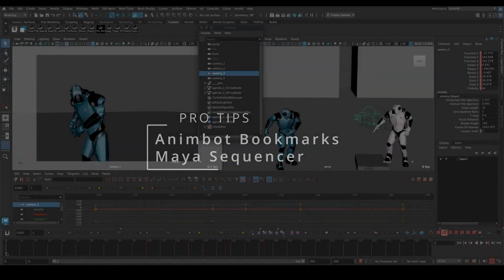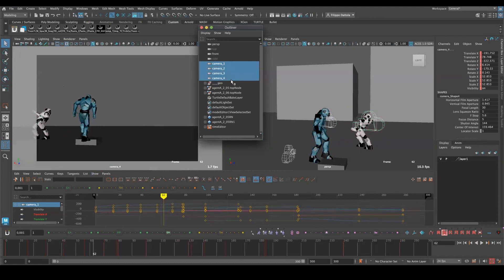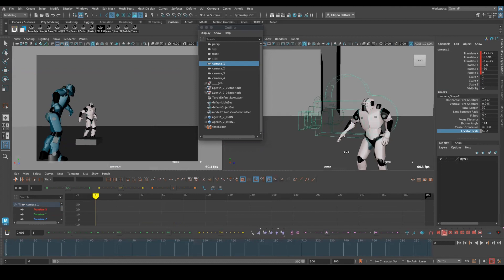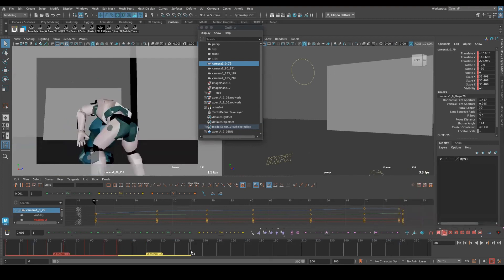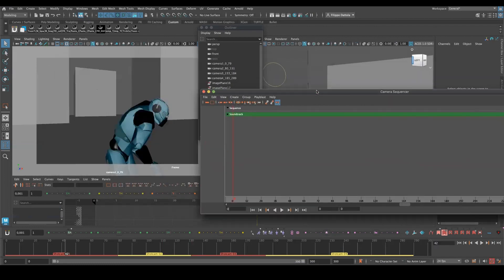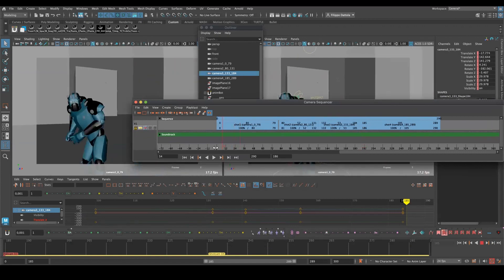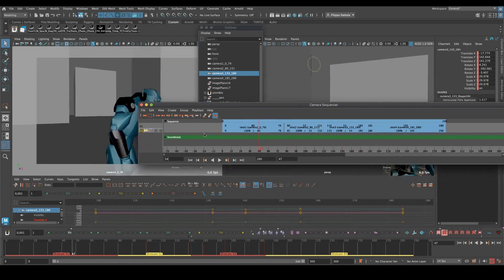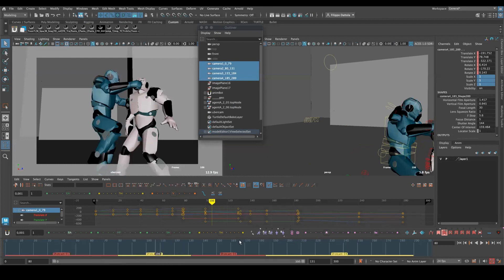Working with Shot Sequencing with Animbot Bookmarks and Maya Sequencer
In this video tutorial, we'll explore the integration of Animbot Bookmarks with the Autodesk Maya Sequencer. This technique provides an efficient and user-friendly approach to handling multiple shots, especially in situations where the layout pass might not be still available. By setting up shots like a previs pass, we gain the ability to review the shot sequence within the same viewport. This eliminates concerns about camera cuts, allowing for uninterrupted workflow and focus in the animation

Using Animbot and Autodesk Maya's Built-in Sequencer:
We'll demonstrate the straightforward process of using Animbot, a tool that student’s of SquashnStretch.net gets for free. Additionally, we'll leverage the native Sequencer feature within Autodesk Maya, ensuring a seamless and productive workflow.

By blending the power of Animbot Bookmarks and Maya Sequencer, we unlock a more efficient and streamlined approach to shot sequencing. This technique not only enhances our workflow but also empowers us to focus on creative decision-making, free by technical constraints.